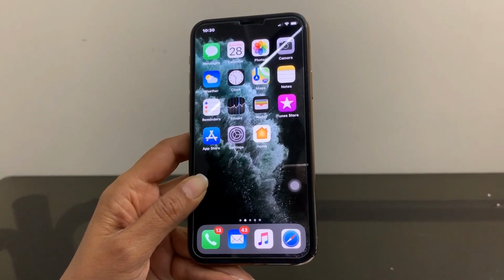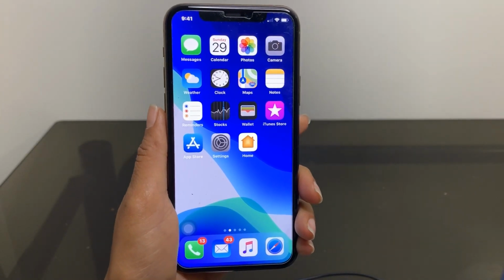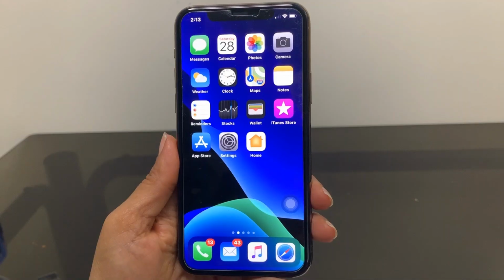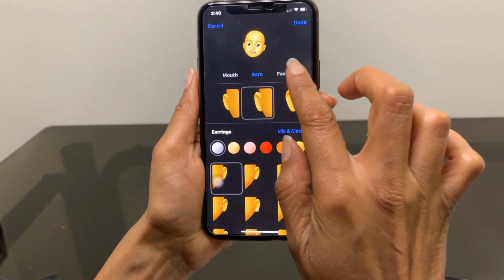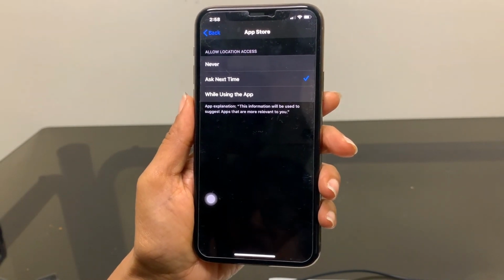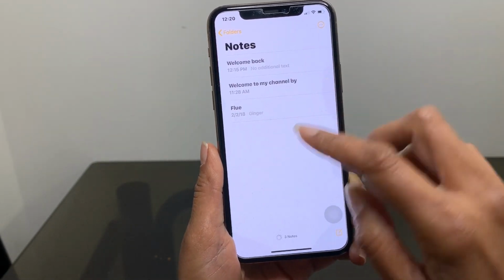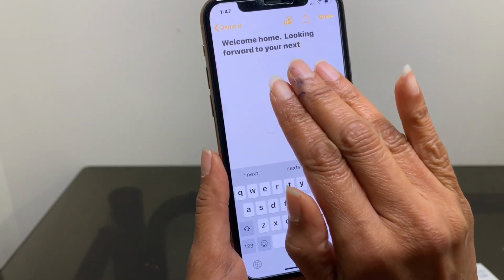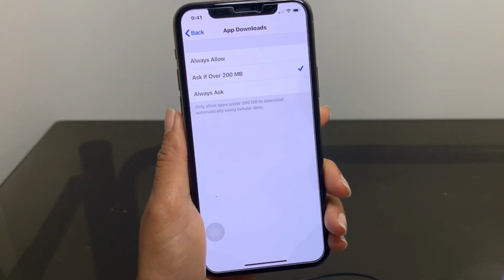iOS 13 Top Features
Top features on iOS 13 to enrich your experience with dark mode, quick keyboard access and many more.